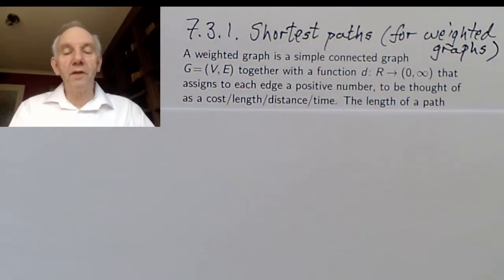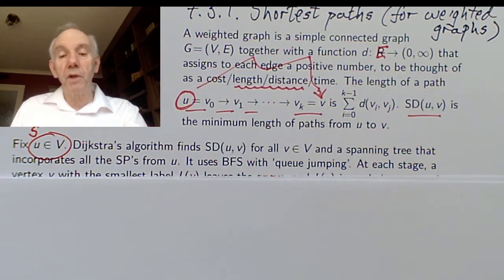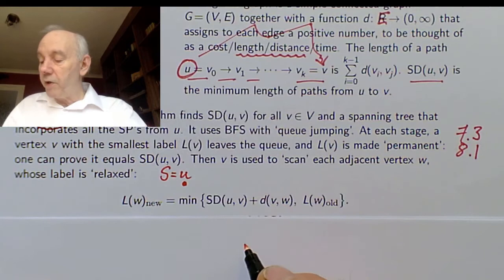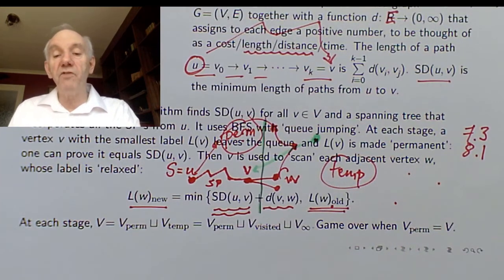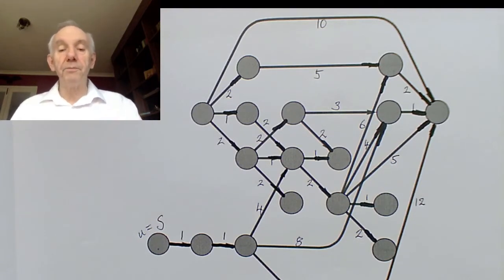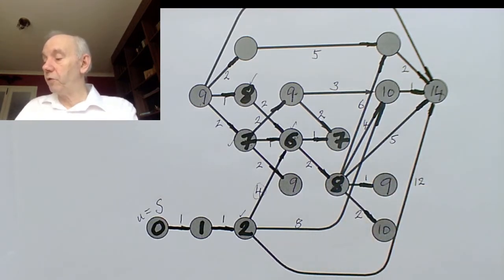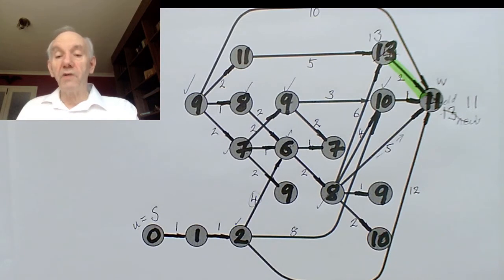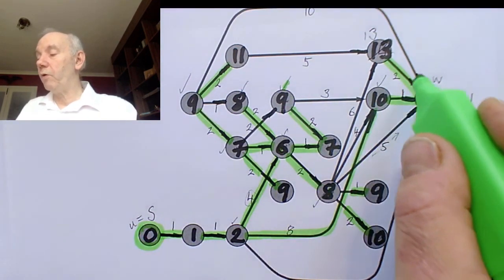7.3.1 Shortest paths in weighted graphs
Dijkstra's algorithm in one page with one example